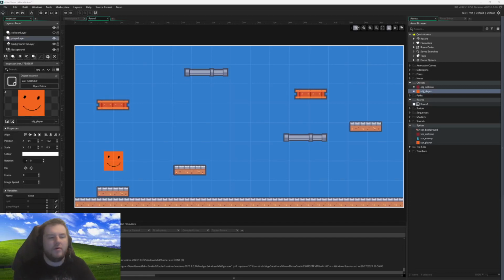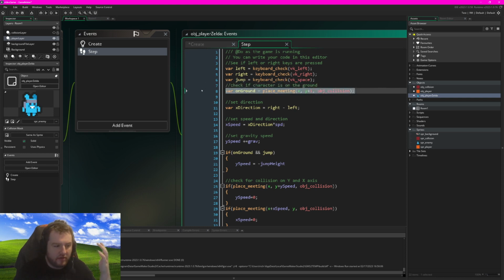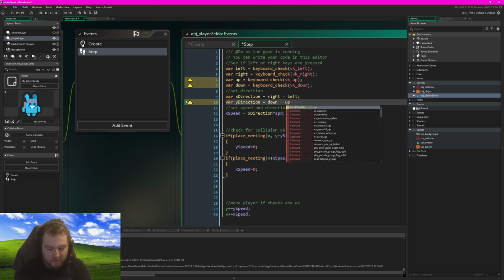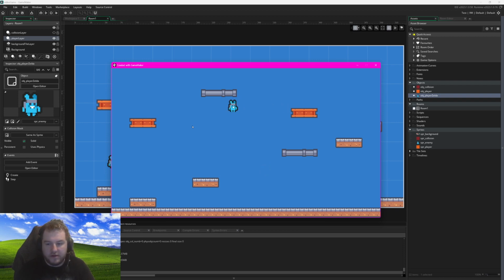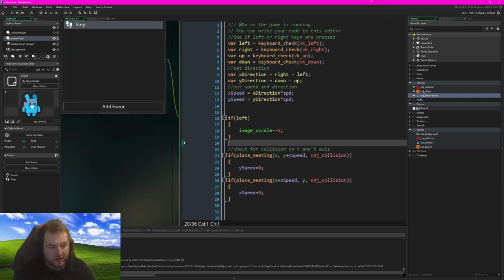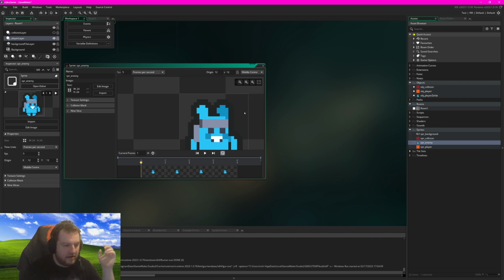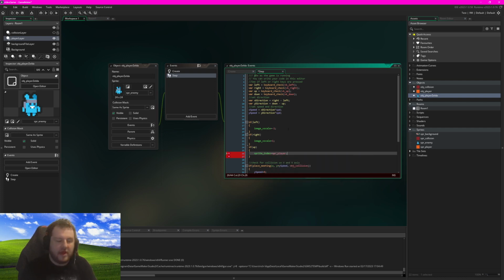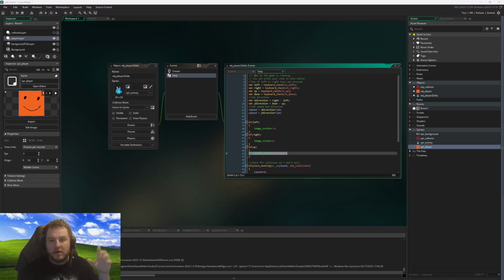5. Dungeon crawler control scheme